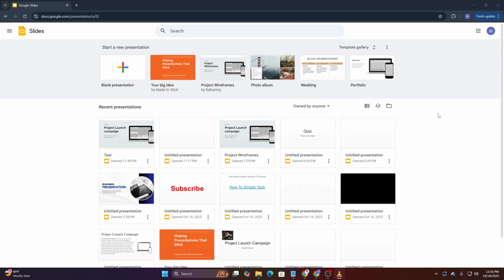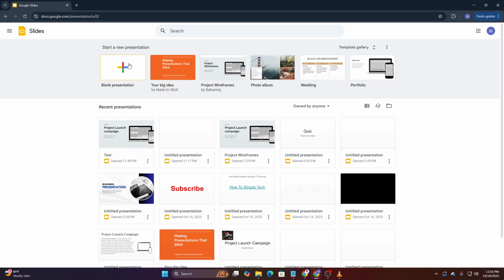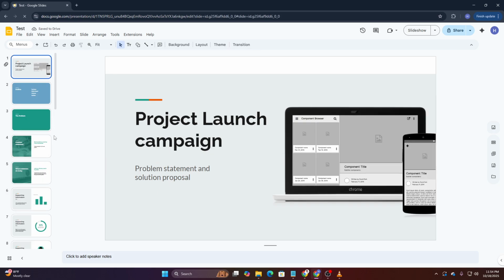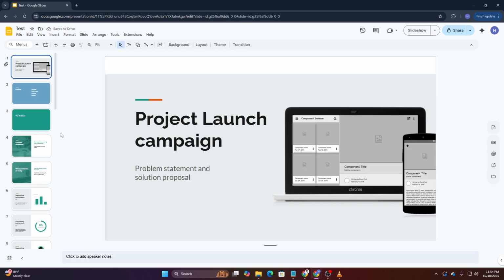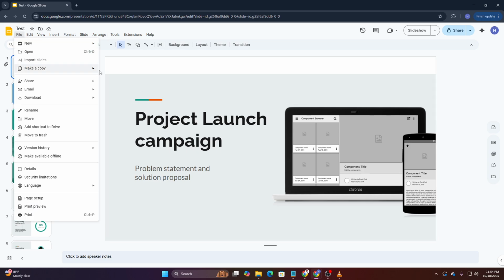How to Flatten a Teachers Pay Teachers Product (Slides & PowerPoint)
How to flatten a Teachers Pay Teachers product using Google Slides or PowerPoint. Exporting as PDF is the flatten step — it locks fonts, graphics and layout so buyers cannot edit them.

Flattening is not a special tool or an add-on, which is why creators search for one and find nothing. Saving as PDF is the flatten. In Google Slides, open File, choose Download, and select PDF. In PowerPoint, it is File, then Save as or Export, with PDF as the format. Either way, every slide becomes static: text, images and shapes are locked, and nobody can pull your clip art out or retype your wording. There is a second reason this matters beyond protection. Custom fonts do not travel with an editable file, so a buyer without your font installed sees the whole layout shift on their device. A PDF embeds the fonts, so the product opens looking exactly the way you designed it. Upload the PDF to TPT rather than the source file.

TIMESTAMPS
00:00 Intro
00:18 Why flattening matters before uploading to TPT
00:34 Open your file on slides.google.com
00:52 Click File, then Download
01:06 Select PDF to flatten the document
01:24 Switch to PowerPoint and open your file
01:40 Use Save as or Export and choose PDF
01:56 Upload the flattened PDF to TPT

• Why there is no flatten button and PDF export is the answer
• How to download as PDF from Google Slides
• How to export as PDF from PowerPoint
• Why custom fonts shift on someone else's device
• What buyers can and cannot edit in a flattened file
• Which file to actually upload to Teachers Pay Teachers